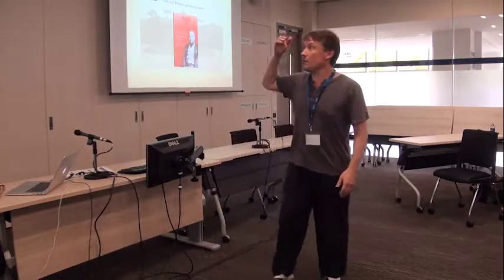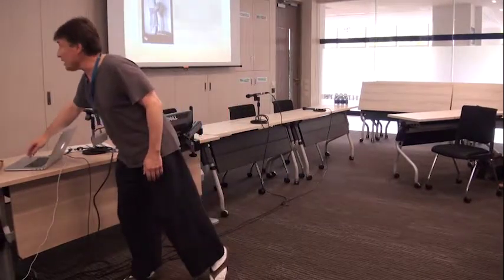Thomas O'Connor: Theatre Nohgaku and the Emergence of an English Voice for Noh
Thomas O'Connor,  Associate Professor at UCLA and the Managing Director of Theatre Nohgaku, discusses the history of Theatre Nohgaku in this panel presentation.

This panel is presented at the Contemporary Tradition - Japanese Performance Genre Today conference (13 - 15 Oct 2016) in NUS.